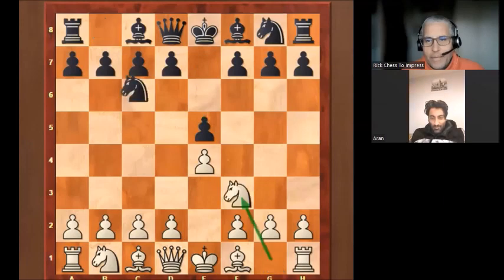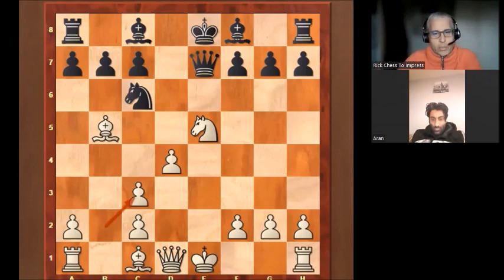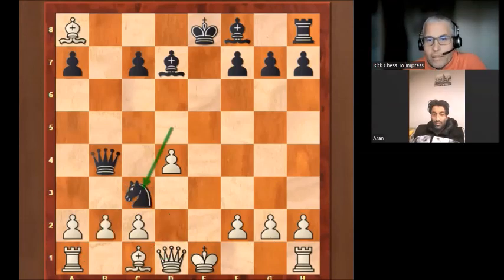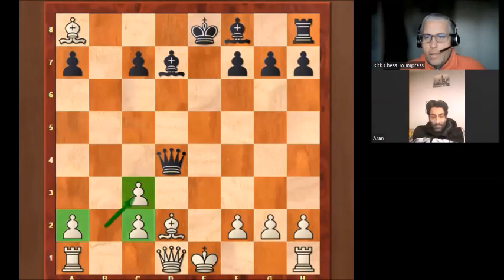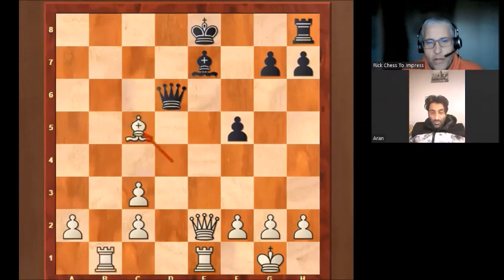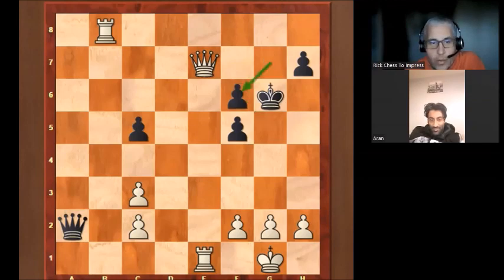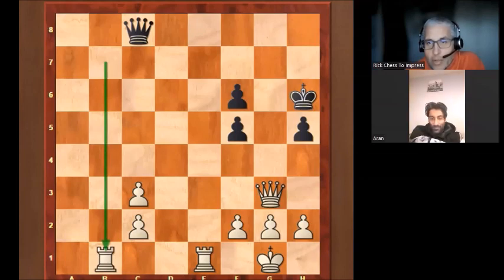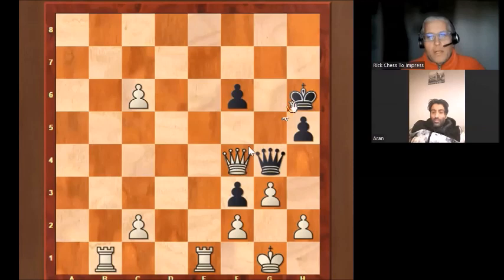Almost the Best Game of My Life!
This video is the seventh one in a series on the journey of Aran, a student from Rick from Chess to Impress, who has a goal of doubling his chess.com Rapid Rating to get to a rating of 1000!